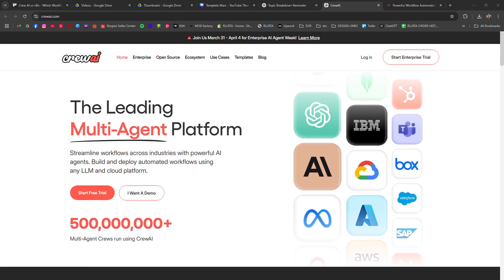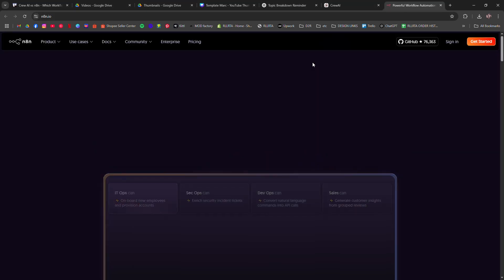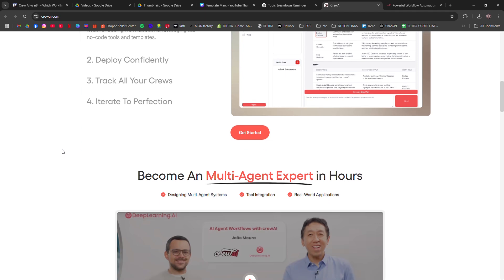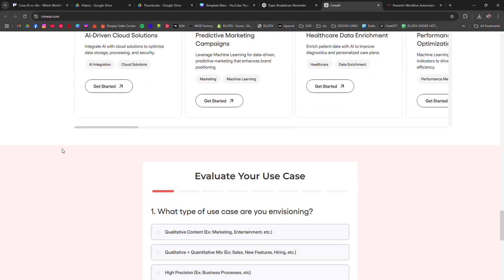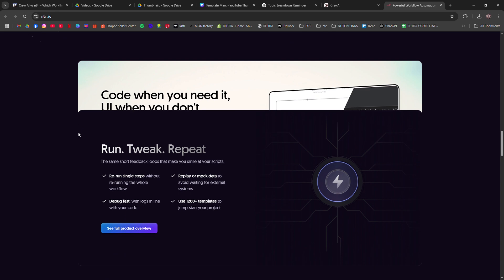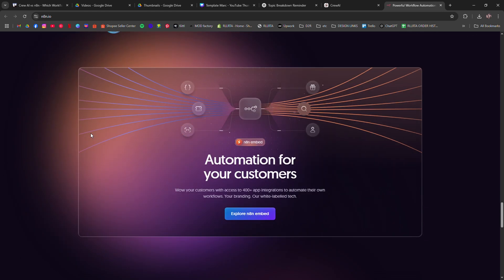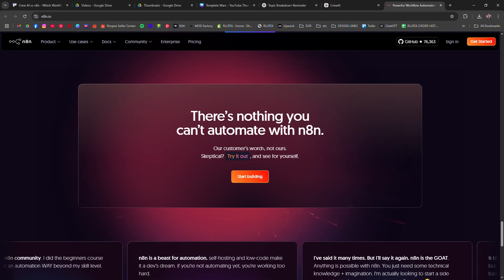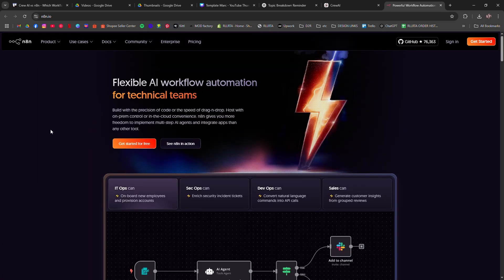CREW AI VS N8N - WHICH WORKFLOW AUTOMATION TOOL IS BEST? (2026)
In this video, I am going to show you a full comparison of Crew AI vs n8n to help you decide which workflow automation tool is best for your business or project. If you are looking to streamline your tasks, connect apps, or build smart automations, this breakdown will show you the strengths and differences of both platforms.